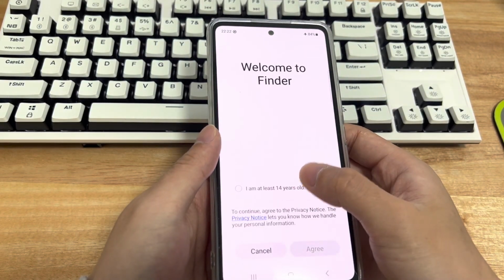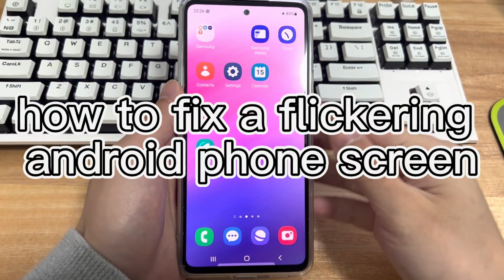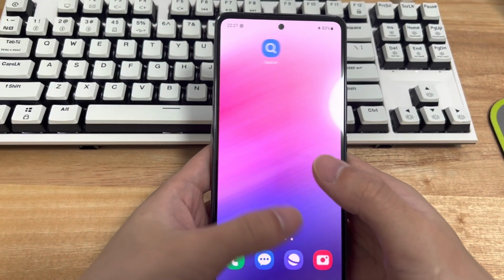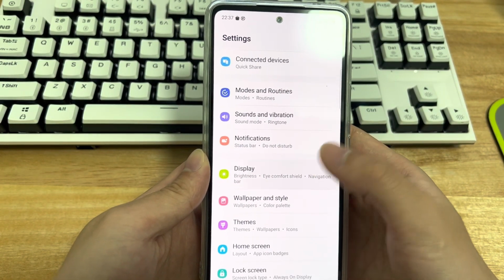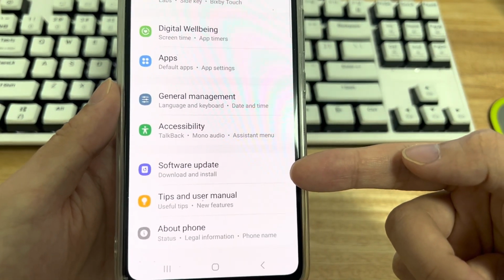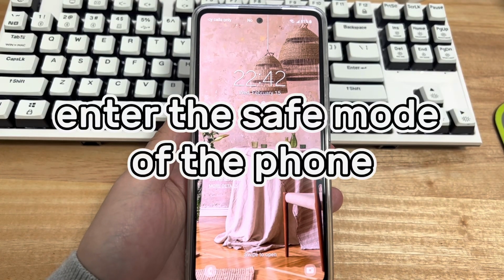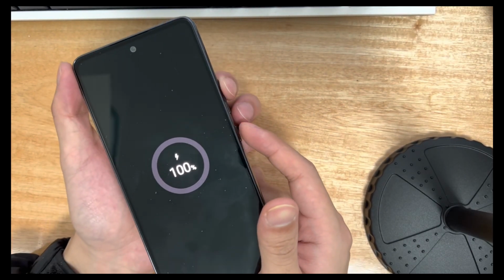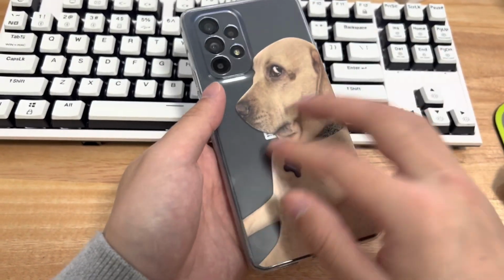Android Phone Screen Flickering Fix | Solve Display Blinking or Flashing Randomly, Screen Glitches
Don’t worry if your Android phone screen is flickering. We’re here to help fix screen flickering display issues in any Android phone like Samsung, Huawei, Xiaomi, Oneplus, Vivo, Oppo, Sony, LG, HTC. Just follow the solutions in this video step by step until your successfully fix the display problems like phone screen blinking, flashing or shaking randomly, screen glitches, and more.

When you find your Android phone display flickering, you might encounter one or two scenarios below:

- phone screen flickers suddenly without touching and responds so slow
- display is only flickering or blinking when navigating back to home screen
- you have a screen flickering issue when it's in sleep mode
- device screen keeps flickering while using specific app like ZOOM Live Video, game app, etc. and you can’t tap icons
- screen starts flickering whenever the phone is in low-medium brightness
- it was noticeable few flickers when booting inside Android OS
- green flashing from up to down but then stops after long charge
- dropped the phone, resulting in a flickering screen with white or red lines

When it comes to what causes screen flickering on Android phone, there are so many potential causes for the screen glitches. They include setup issues, software glitches and hardware failures. It may also be because your phone screen is flickering after water damage. The phone is disconnected and shaking on the Android phone. The screen itself has a display problem. After the phone is updated, there are blinking issues like there are thunders all the time. Or the phone fell from somewhere. You can recall details of your shaking on android phone and other issues. This way you can receive the latest news and videos in time.

How to fix screen flickering on Android phone? Please watch the following video patiently, some of the following methods may help you solve the problem. I can't guarantee that any of these steps will work. But repair or replacement may cost a lot, please try the following android phone screen flickering solution first.

Chapters
0:00 Intro
Causes Why is your phone screen flickering android
02:05 1 Check your phone for external damage
02:36 2 Restart your android phone
03:47 3 Turn off the automatic highlight setting
04:31 4 Check for Android OS updates
05:19 5 Uninstall any recently installed apps
05:44 6 Leave the phone for a day or even longer
06:21 7 Enter the safe mode of the phone
07:12 8 Restore factory settings
08:17 9 Have your phone checked by a professional

Hope at least one android phone screen flickering solution here can help you guys solve the display problem and get it back to working order again.